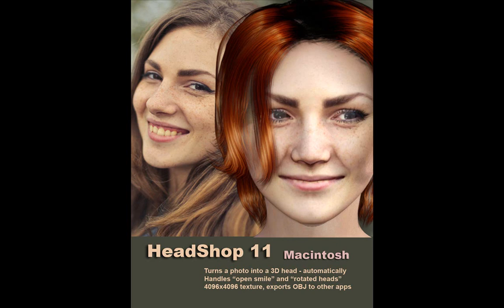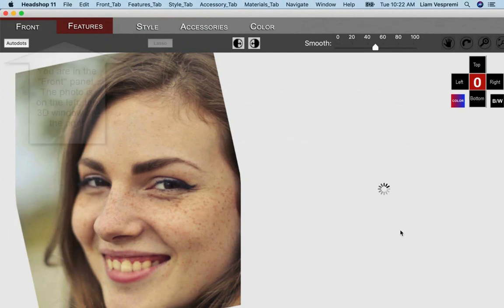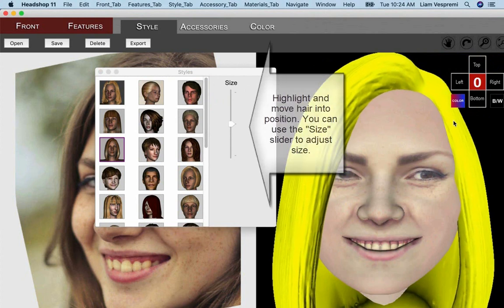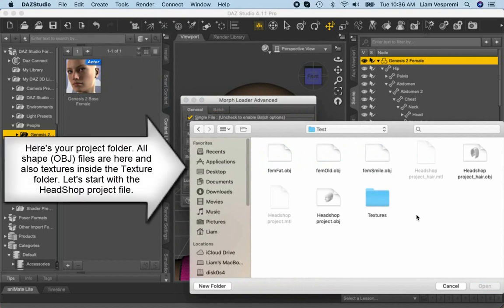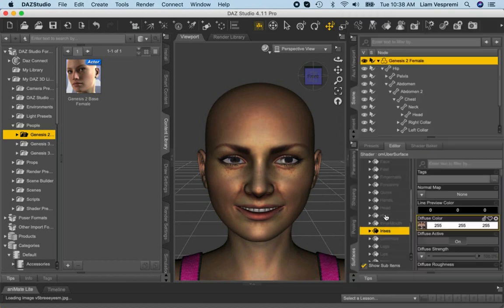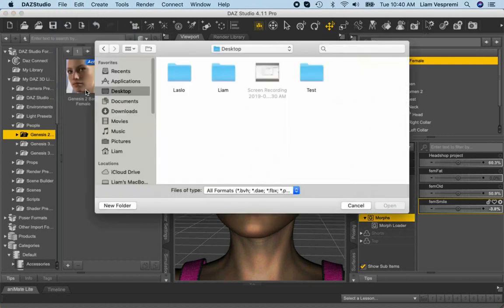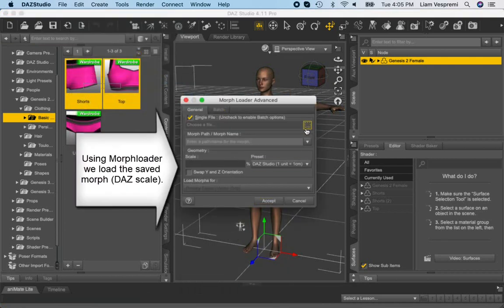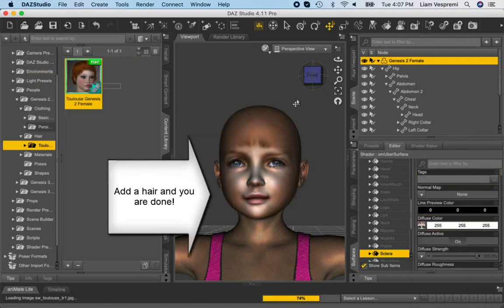HeadShop 11 Macintosh Installation and Operation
HeadShop 11 lets you create realistic 3D heads for DAZ Studio Genesis 2, 3, and 8 characters. You need to have the free DAZ Studio Macintosh installed to use this application.

This video explains the simple installation and operation of this powerful tool that allows you to use many impossible photos (turned head, open smile, etc) and turn them into a useable 3D head.